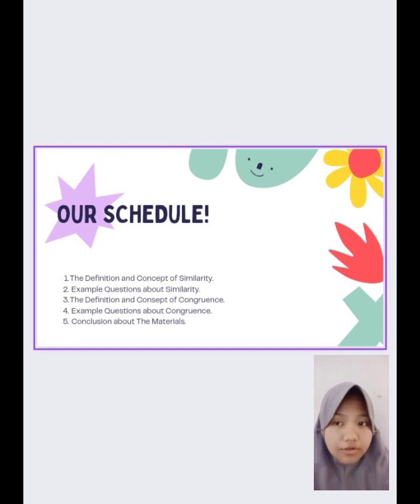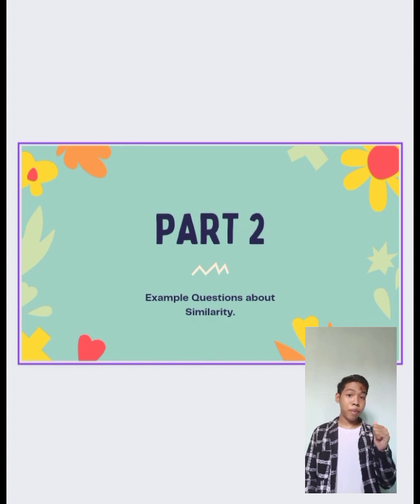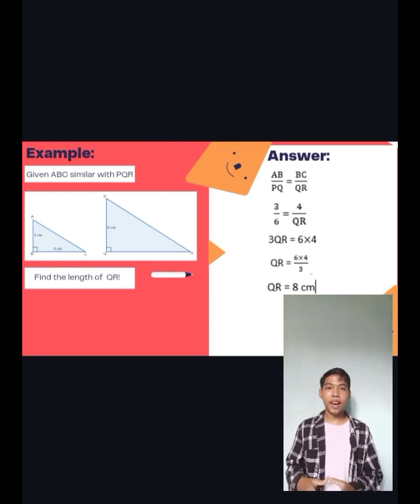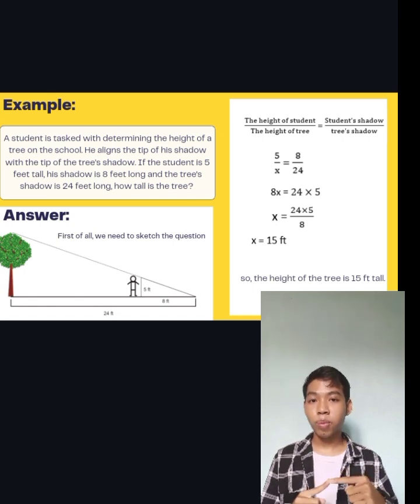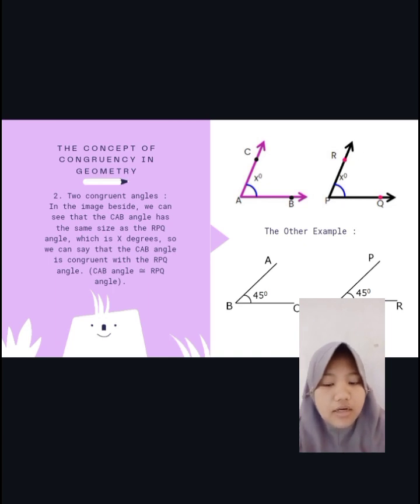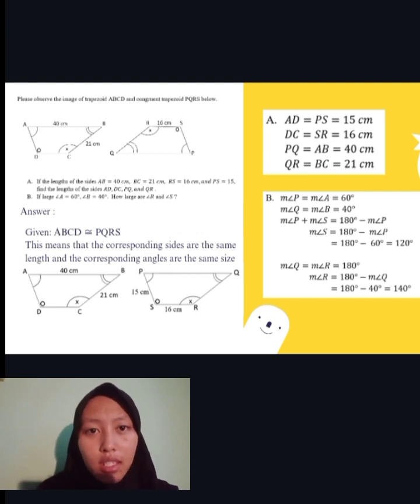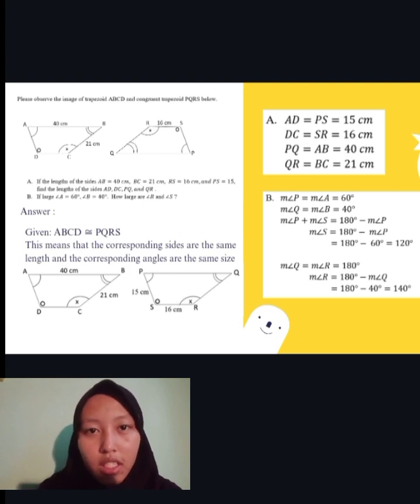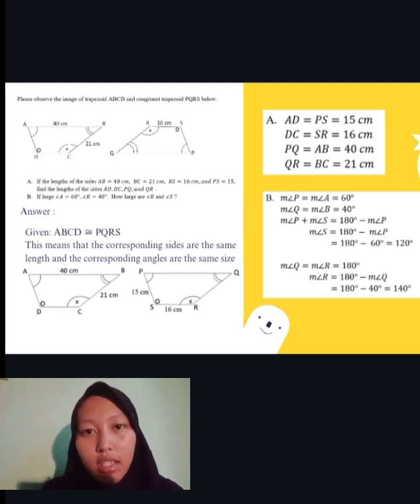Similarity and Congruence: Group 7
Anggota kelompok:

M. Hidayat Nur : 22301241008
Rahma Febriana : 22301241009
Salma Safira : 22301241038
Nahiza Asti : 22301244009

Pendidikan matematika C 2022

link Referensi:
1. kesebangunan dan kekongruenan

2. similarity and Congruence